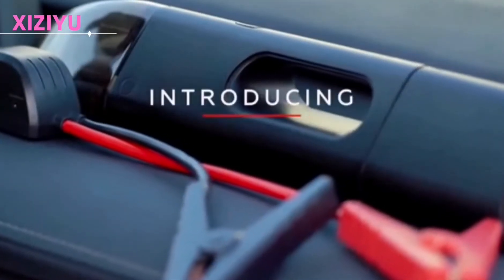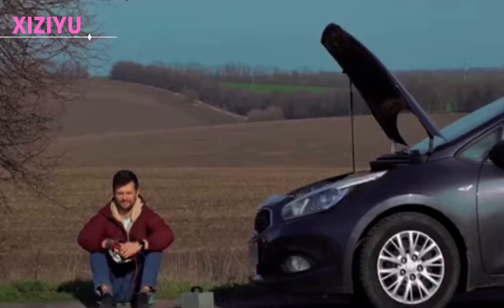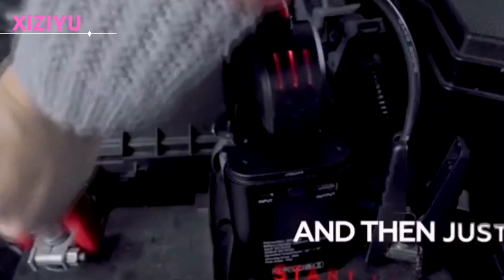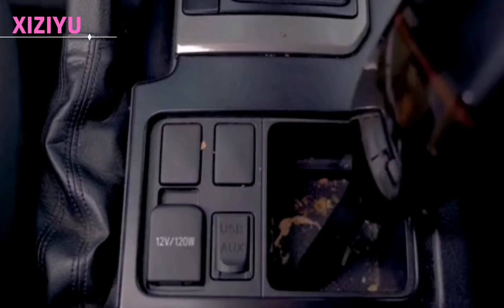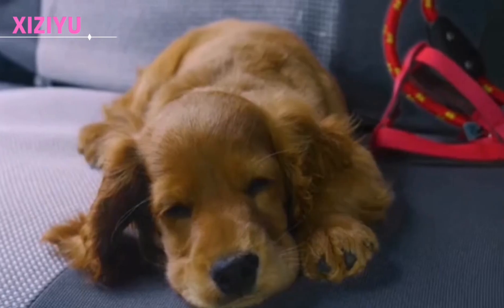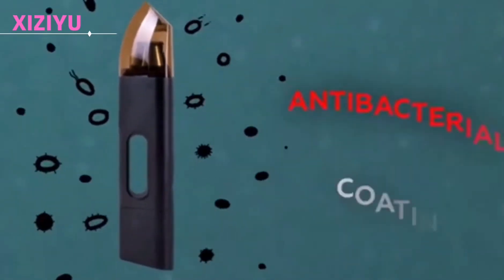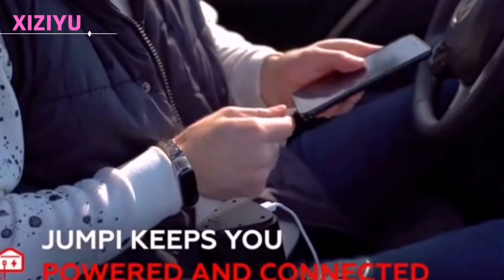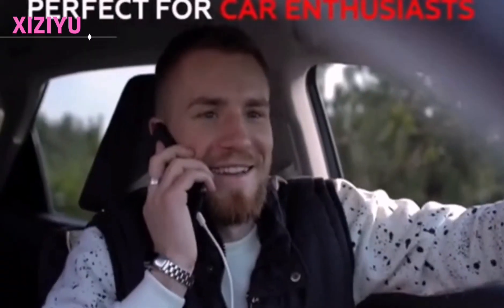Car vacuum plus car jump starter plus mobile power supply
Features:
1. Unique independent design, subverting the tradition
2. Portable, a machine with three functions
3. Car emergency start, wireless dust removal, mobile phone charging
4. Magnetic fixed power design, easy to use
5. Aluminum alloy body, ergonomic handheld design

multi-purpose
1: Install a wireless vacuum cleaner in the car
2: Car starting power supply
3: mobile phone charger, supporting mobile phone

Accessories wireless charging: car starting power cable, USB charging cable